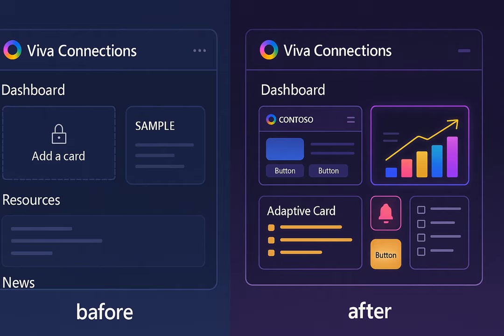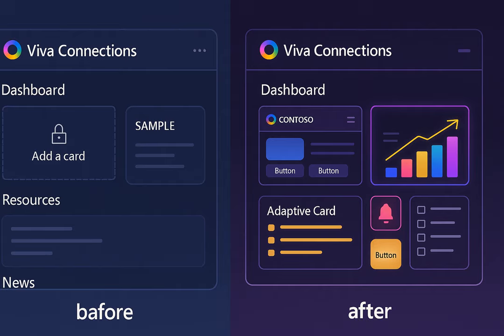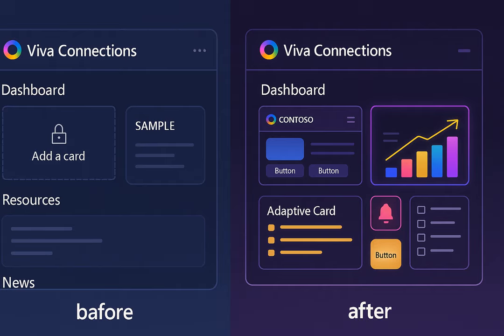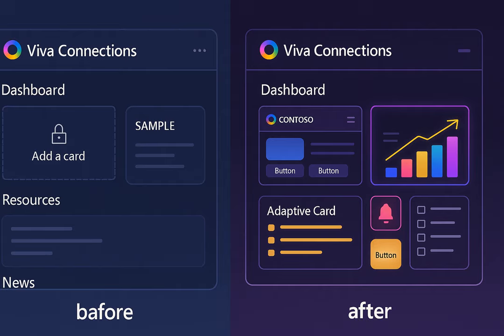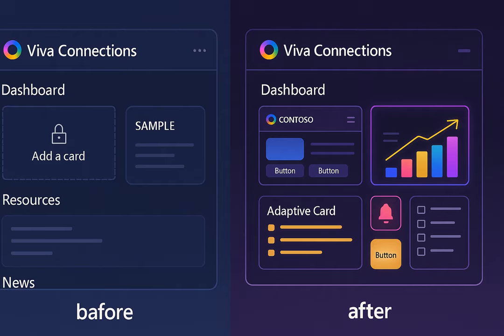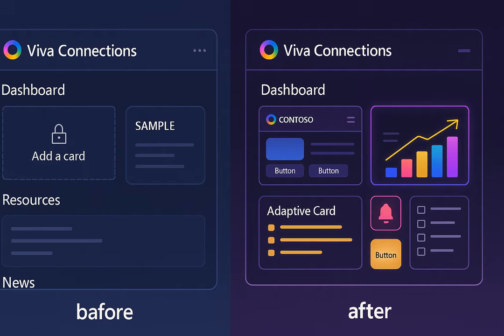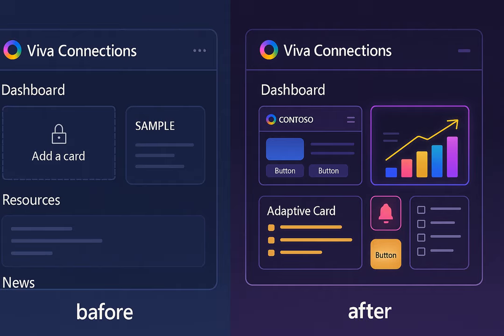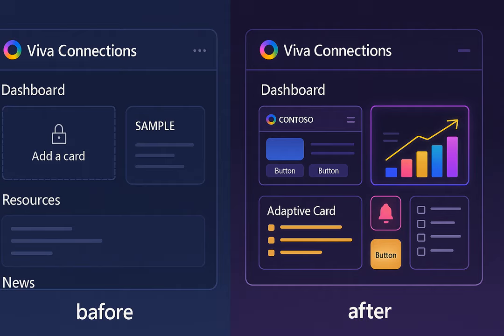Why Your Viva Dashboard Fails (And How to Fix It)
Is your Viva Dashboard failing to get traction? Discover why most Microsoft Viva Connections dashboards fall flat—and how to fix it! In this video, we compare and contrast the typical pitfalls of dashboard design, explore the advantages and disadvantages of default setups, and highlight specific applications like SPFX web parts and adaptive card extensions to supercharge user engagement.

You’ll learn how disconnected systems, generic layouts, and lack of personalization derail adoption, and what it takes to transform your dashboard into a truly integrated digital workspace. From building a solid foundation to unlocking advanced customizations, we’ll guide you step-by-step to create a platform that connects users with workflows, data, and tools they actually need every day.

Whether you're tackling permissions, optimizing for mobile, or bridging external systems like Jira and ServiceNow, this video is packed with actionable tips to help you avoid common pitfalls and keep exploring, keep learning. Our mission is to empower you to build smarter, more effective tools that make real productivity gains possible.

Don’t just settle for a dashboard that collects digital dust—create one your team can’t live without. Together, we can build better digital workplaces!

CHAPTERS:
00:00 - Intro
00:24 - Why most Viva Connections dashboards fail
04:36 - Building the foundation: Dashboard setup for ecosystem integration
08:56 - Unlocking custom power: SPFX web parts for data interaction
09:58 - SPFX Web Parts overview
13:28 - Adaptive Card Extensions (ACEs) explained
17:58 - How it all comes together: Dashboard integration
18:19 - What to build next for your dashboard